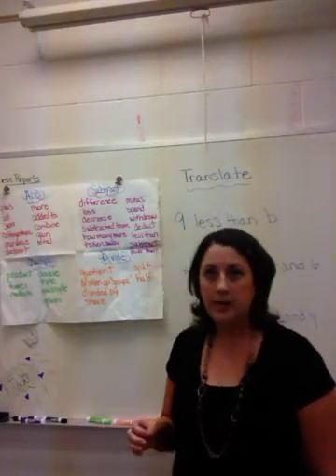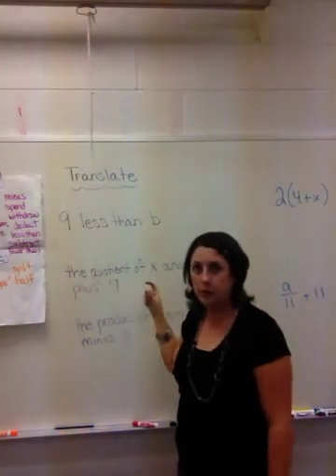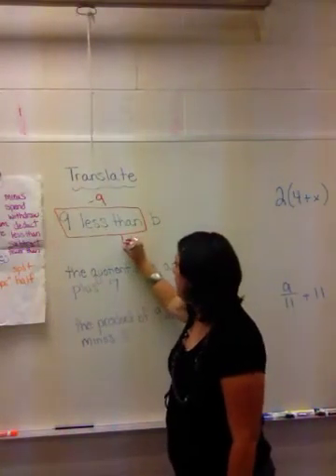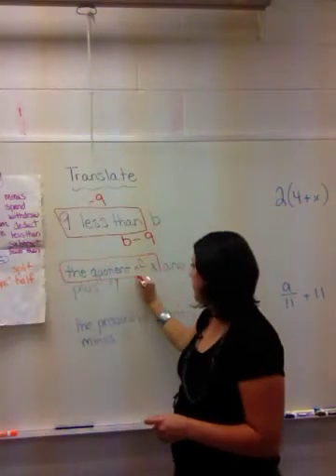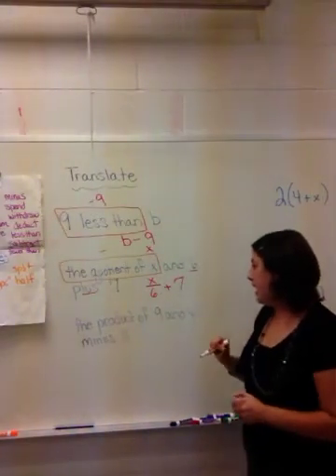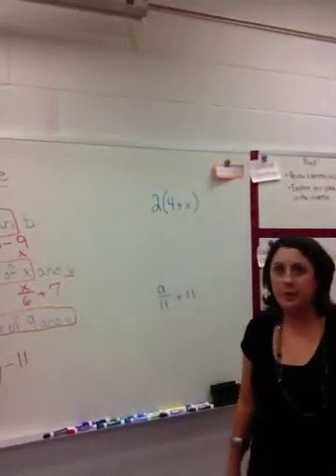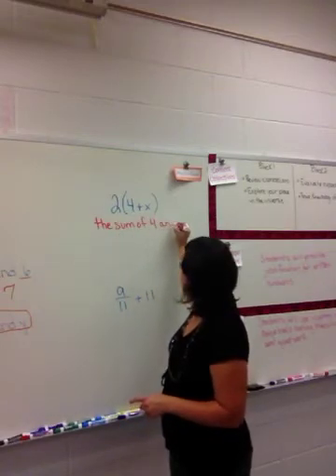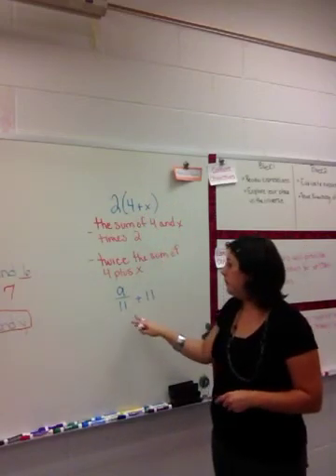Translating Expressions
How to translate algebraic expressions